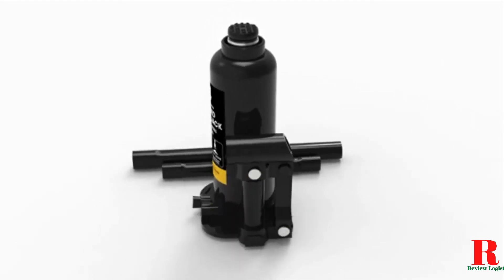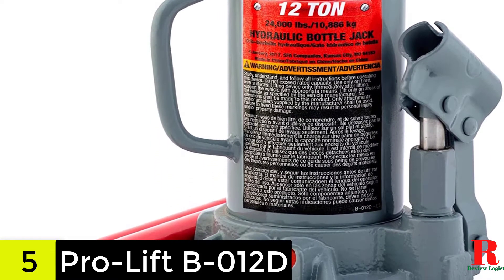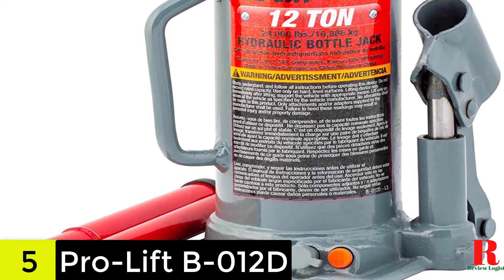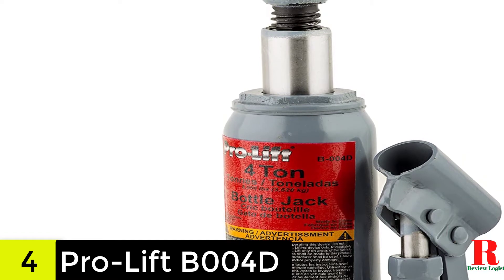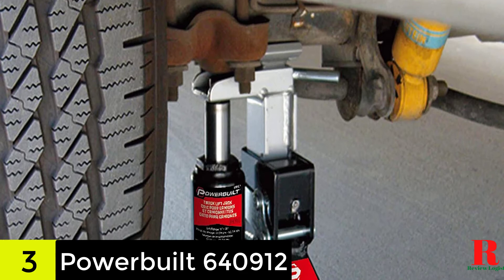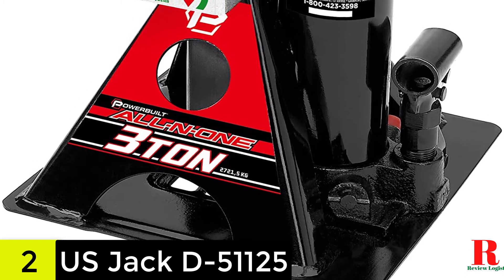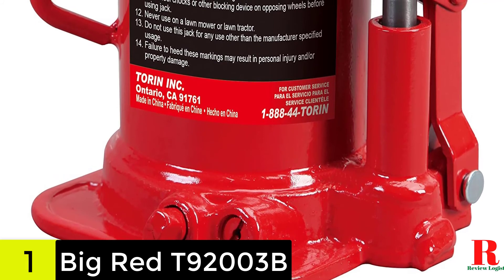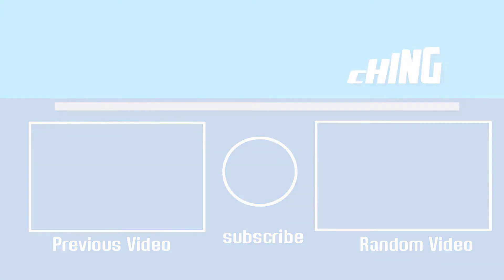Bottle Jack: Best Bottle Jack For Lifting 2021 (Buying Guide)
Are you looking for the Best Bottle Jack For Lifting of 2021? These are some of the coolest Bottle Jack we have found so far:
►Links◄
✅ 5. Pro-Lift B-012D
✅ 4. Pro-Lift B004D
✅ 3. Powerbuilt 640912
✅ 2. US Jack D-51125
✅ 1. Big Red T92003B